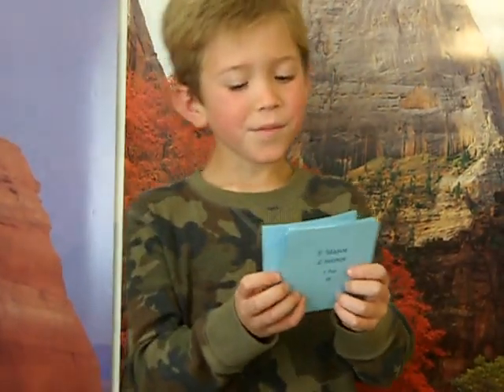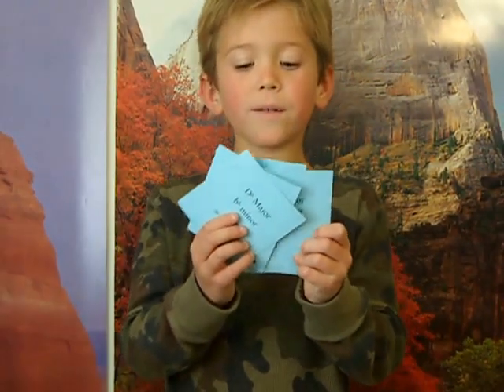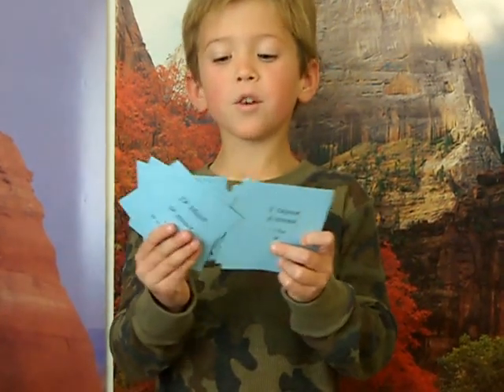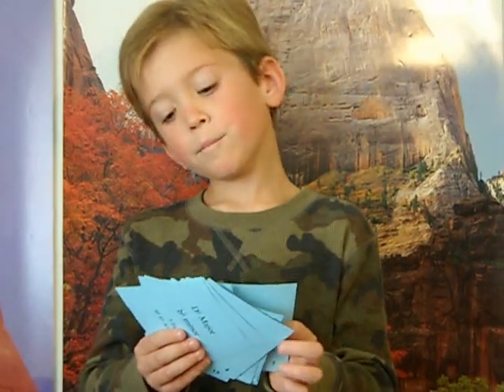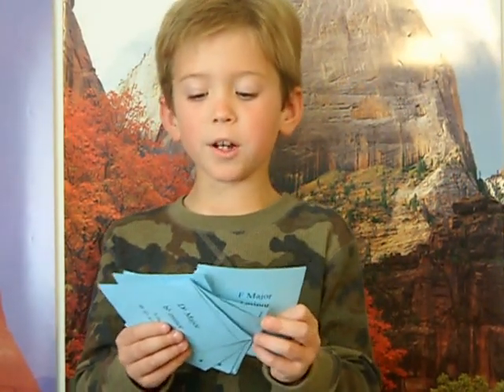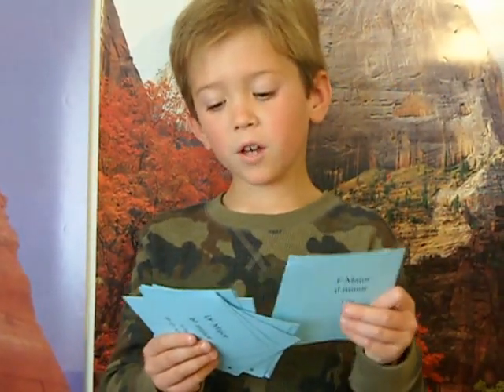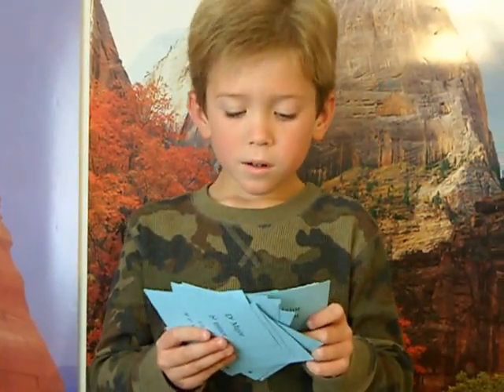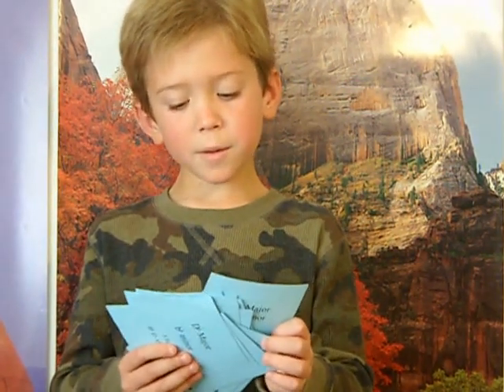Key Signature Flash Cards (I Love to Read Music)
8 yr old boy identifies all the key signatures